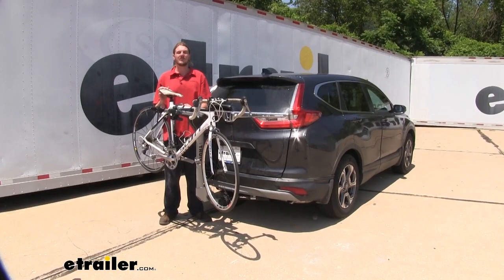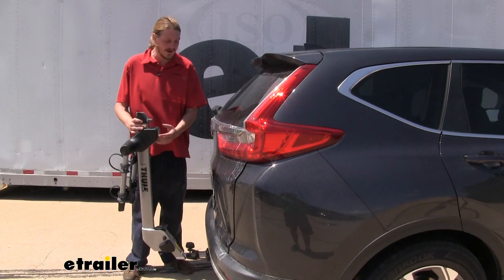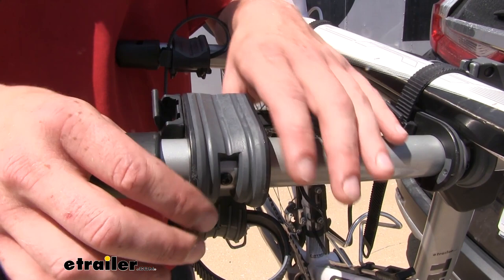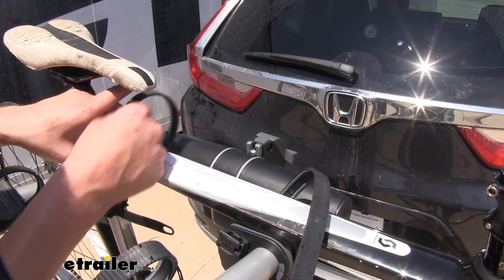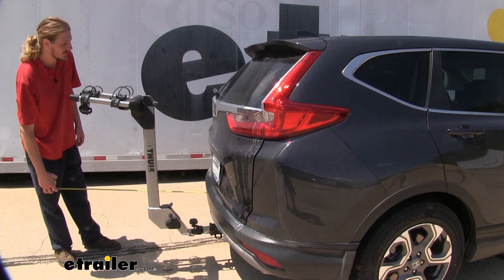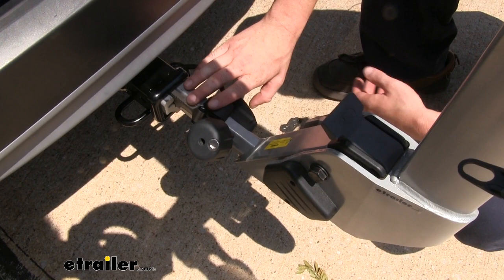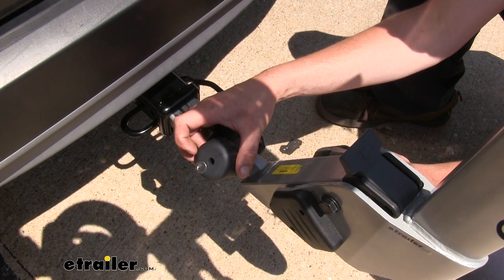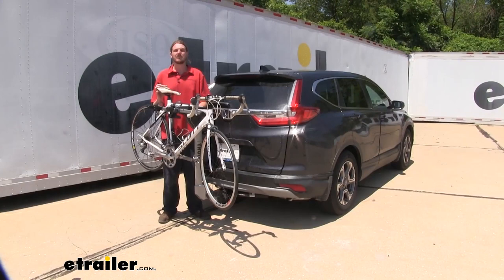etrailer | Thule Hitch Bike Racks Review - 2019 Honda CR-V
Hi there CRV owners. Today, on your 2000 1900 CRV, we're going to be taking a look at Thule's Helium Two Hanging Bike Rack. This bike rack is also available in the three hanging bike rack version. One of the things that's really nice about this bike rack, is how lightweight it is. It's a solid aluminum construction, which helps keep it extremely light in comparison with many other bike racks, so it's easy to load into your hitch. If you constantly wanted to have a bike rack that you load and unload, and store in your garage, this is one of the best options out there.

And since it is aluminum, it won't rust. Now you'll see here, when our bike rack is installed, we won't be able to open our lift gate. However, Thule has thought of that, and there is a lever located here at the bottom.When you pull this lever, the whole rack assembly will tilt away, giving us full access to the back of our vehicle. We can now get whatever items we needed, without having to remove the entire rack. This bike rack will hold your bikes in place, using the cradles located on the top, as well as one on the side here for your vertical shaft.

The purpose of the one here on the side, is to prevent any movement, so that way you don't have any bike to bike contact, or bike to rack contact.Each cradle is a rubberized surface to prevent any scratches or abrasions on your bike, as well as to help keep it in place. There's grooves located in this, for your brake cables so that way those can sit down in the groove, and they won't be scratching up against the frame of your bike, either. Your bike is held in place using the cam buckle straps. When you're ready to use it, you simply set your bike in place on the cradles, put your straps over, and pull them nice and tight. When you're ready to take your bike off, simply push in on the lever, pull your cam buckle straps out of the way, and then your bike can be lifted off.You're now ready to go hit the trail.

To help keep your bikes secure to your rack, there is a lock cable, that slides out of the middle here, so you can run that through your bikes, keep them nice and secure. And you also want to keep in mind, that having a bike rack on the back does add to the length of your vehicle. It's particularly important to keep that in mind during parking maneuvers, and tight parking lots. From the edge of your bumper to the furthest point, it's going to measure about 35 inches. We can reduce this measurement, however, by pulling up on the lever here at the top, and rotating our arms down, we've now only added about 21 inches, to the length of our vehicle.

So other measurements to keep in mind is that our closest point's going to be about here, at about 10 inches and the clearance from the ground to the back is going to be here, at about 14 inches.This is one of my favorite parts about the rack, how it installs. So, it is lightweight, which makes it easy to put in, but another feature that makes it really easy to install into your hitch, is that it just slides in, and there's a hook here, that goes into your hitch pin hole. And then, you just twist the lever down here. And once you've got it nice and tight, it spreads apart on the inside, keeping it nice and tightened in the receiver, acting as an anti-rattle.This keeps all the vibrations that you would have back here, and helps prevent those from transferring up to your bikes on your bike rack. For further security, the knob here does have a lock in it, and when locked the wheel will just free spin so that way nobody can just come along and nab your bike rack. Here on our test course, we'll start by going through the slaloms. This is going to show us the side to side action. This simulates turning corners, or evasively maneuvering. Once we get to the alternating speed bumps, we'll see the twisting action. This will simulate hitting a curb or pothole, or driving over uneven pavement. And that completes our look at Thule's Helium Two Hanging Bike Rack, on your 2019 Honda CRV.